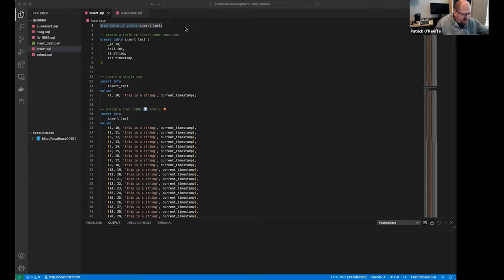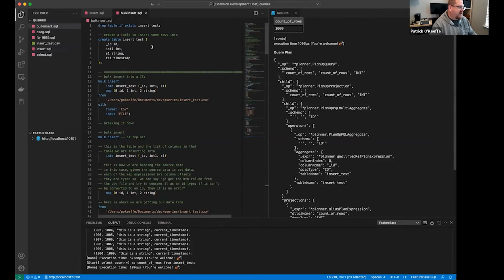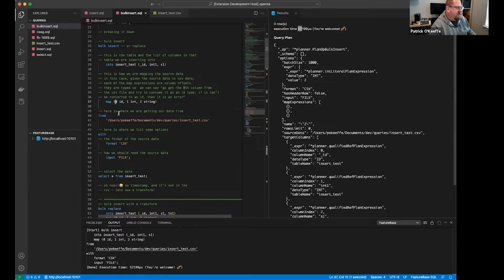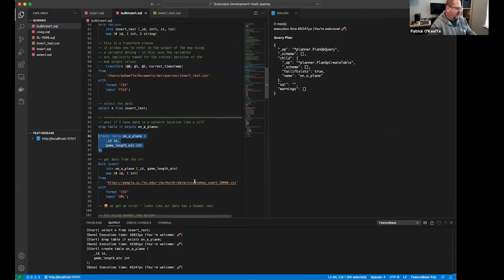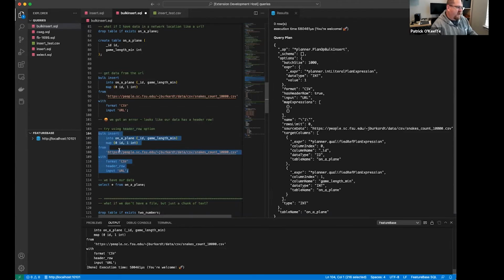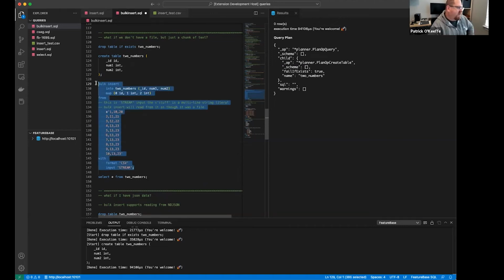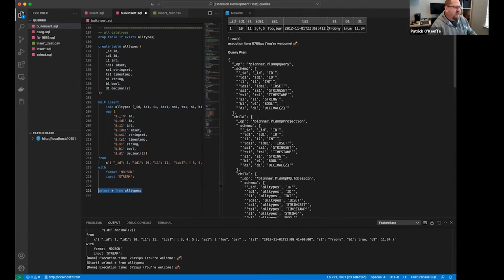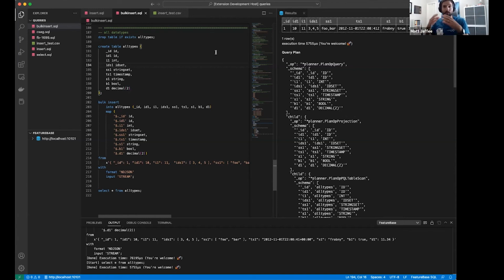Demo: Bulk Insert and Improved Ingest Capabilities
SVP of Technology, Pat O'Keeffe, demos new FeatureBase capabilities that simplify data ingestion.

💻 Explore the data yourself: [Custom HubSpot tracking URL}